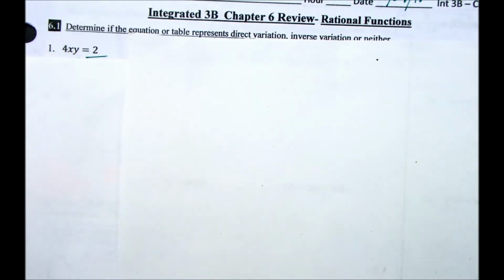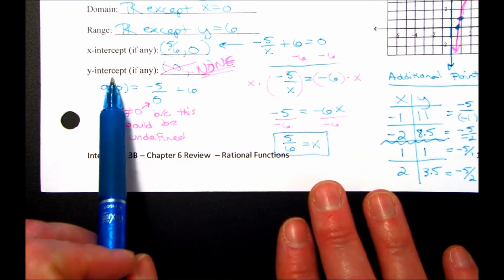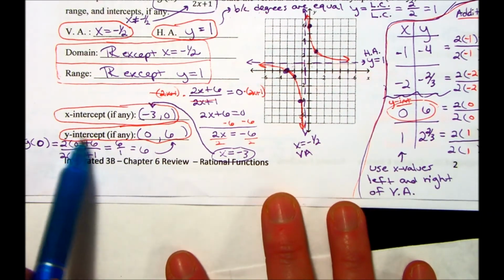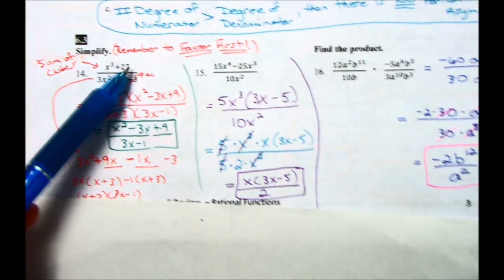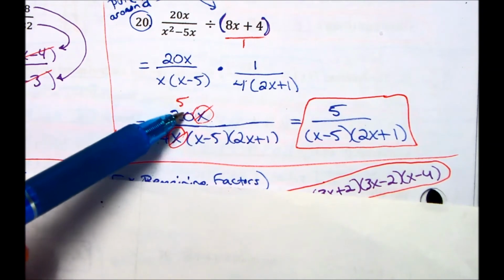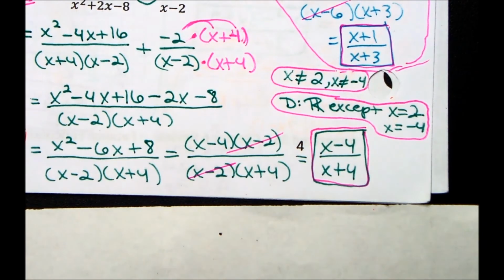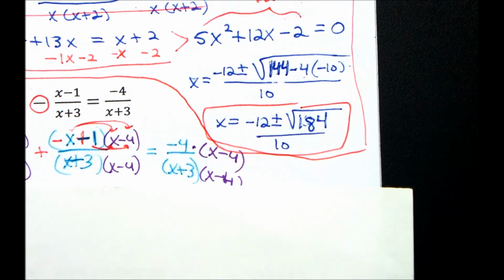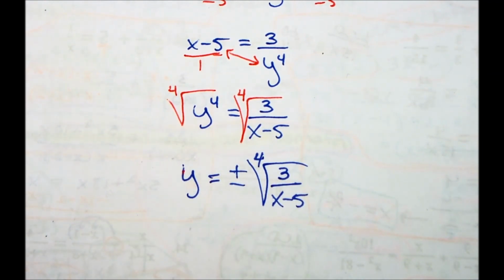Ch 6 Review - Rational Functions